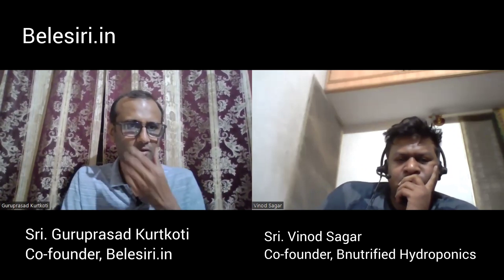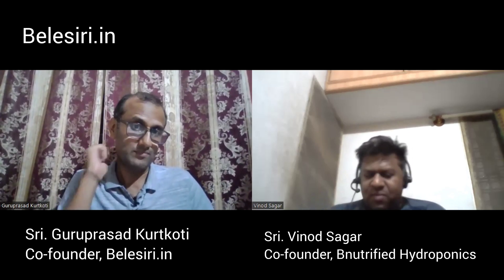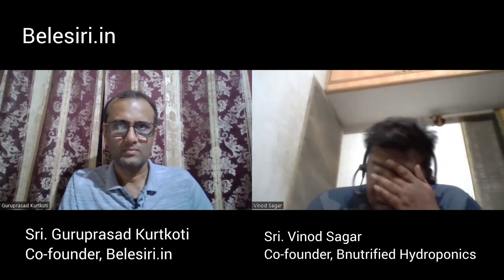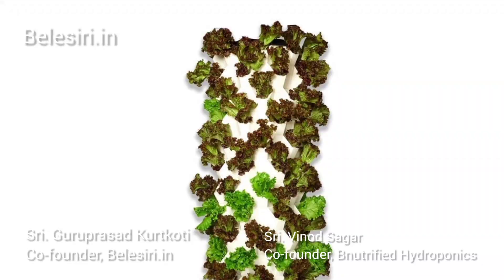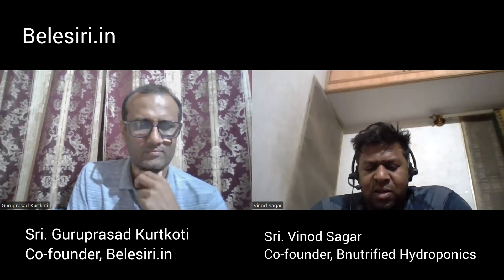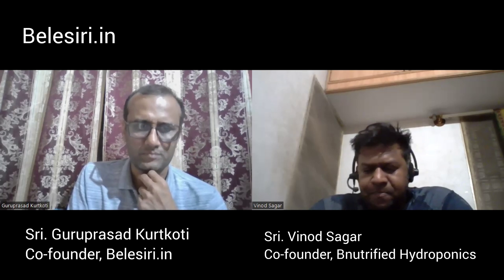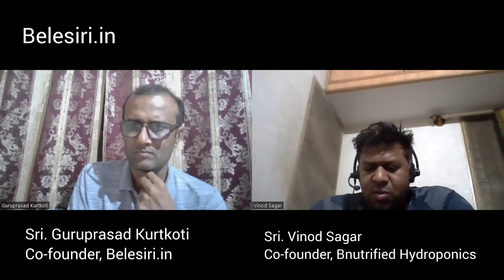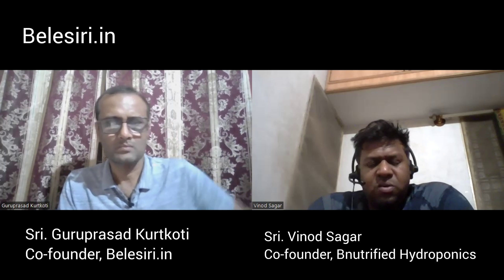Frequently Asked Questions | Commercial Hydroponic Farming in Bengaluru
Urban farm in Bengaluru
Hydroponic Training In Bengaluru